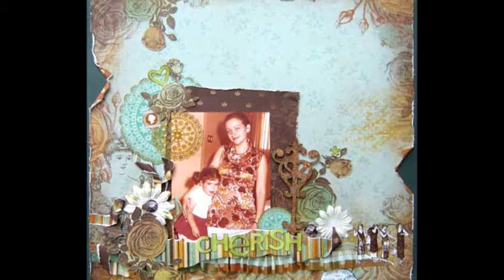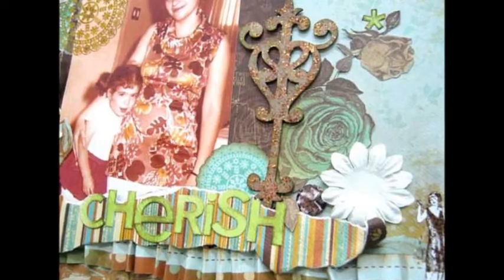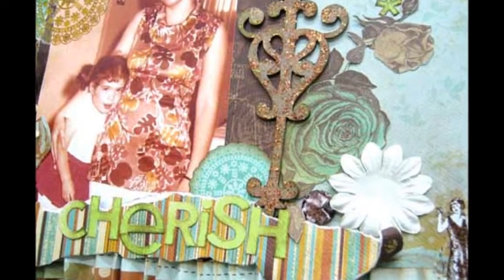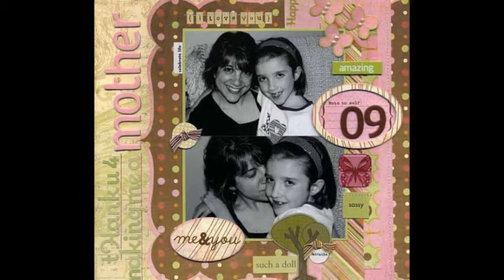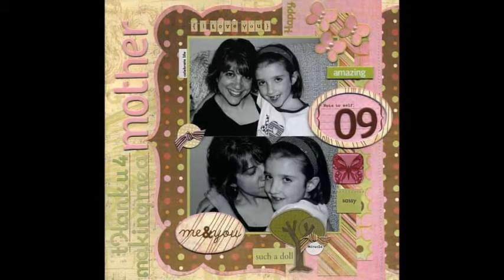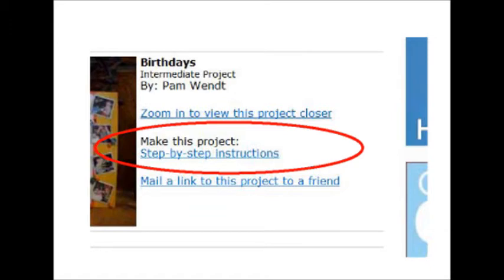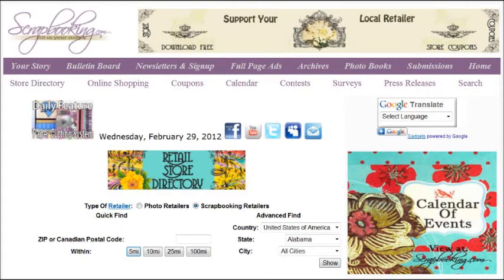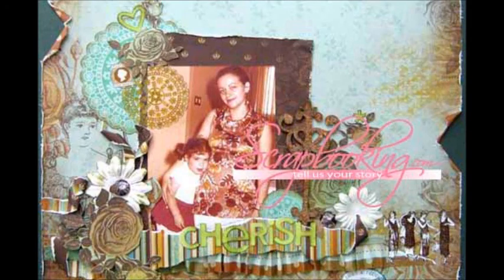Mothers Article - April 2013, Scrapbooking.com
-- Motherhood is honored in two layouts of distinctly different styles.